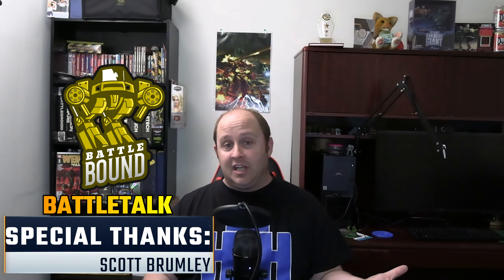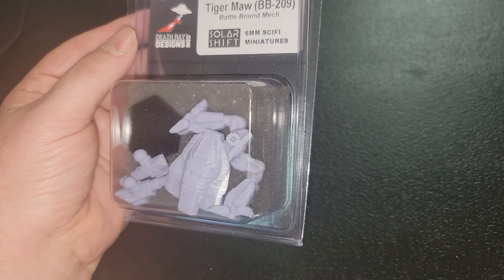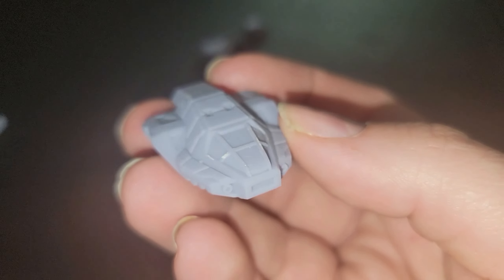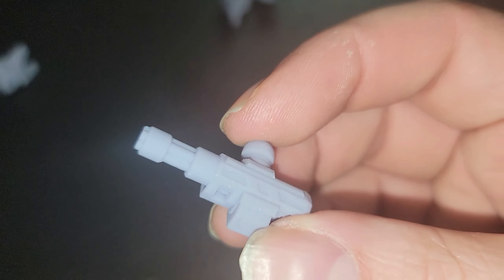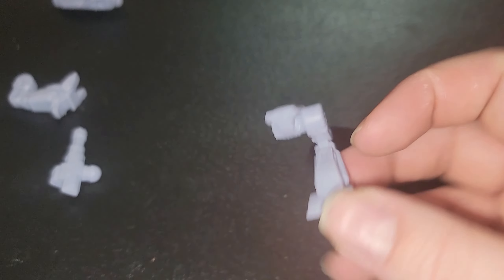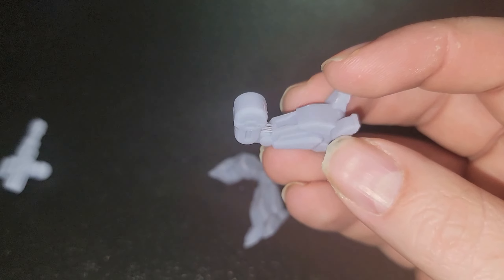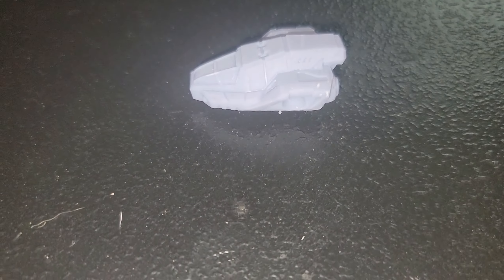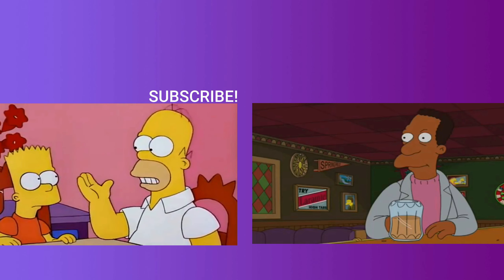Battletalk E16: Double Whammy Pt.2, Electric Boogaloo!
You fans voted YES on the Tactical Map Case review, so here it is. Not only that, but we have the EXCLUSIVE Battle Bound miniature from Death Ray Designs and Fortress Miniatures & Games on deck! Here's the link to where to buy!

Hope you enjoy! More to come, and very soon!